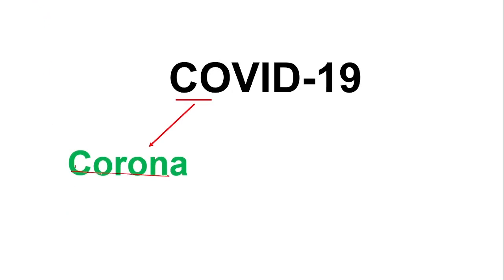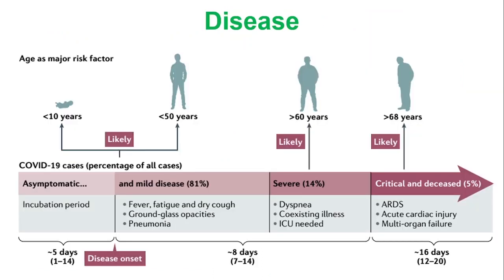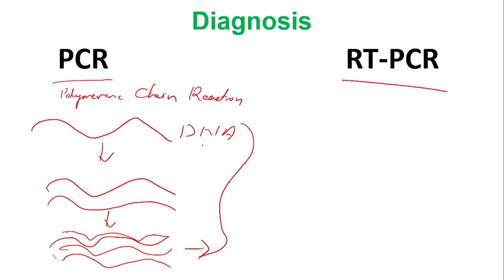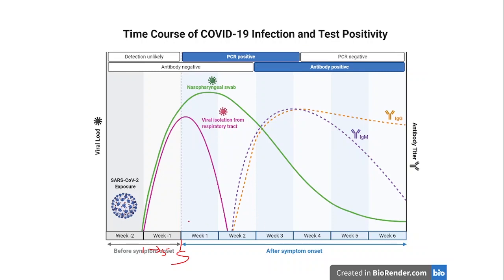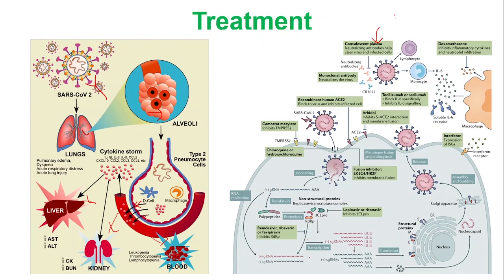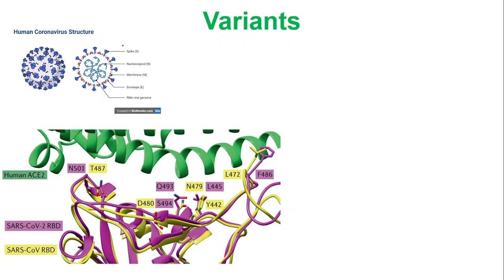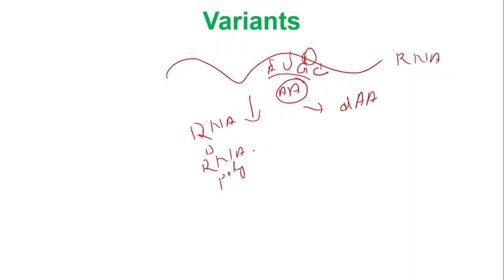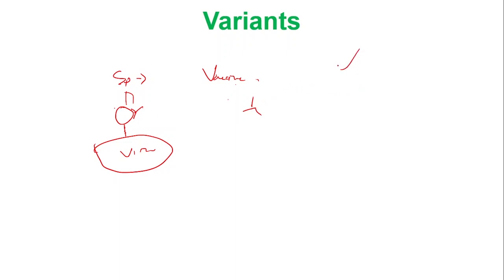Everything you need to know about COVID-19 and Coronavirus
This video explains about basic concepts of COVID and coronavirus. It includes transmission, entry into the cell of human, treatment, vaccine, and variants.

Chapters:
00:00 Intro
01:25 Coronavirus Structure
02:16 Entry of Virus
02:44 Replication of Virus
04:08 Spread of Disease
06:18 Diagnosis
12:43 Treatment
17:38 Variants